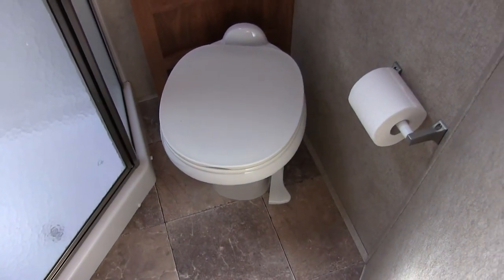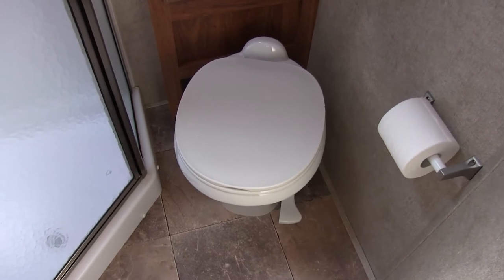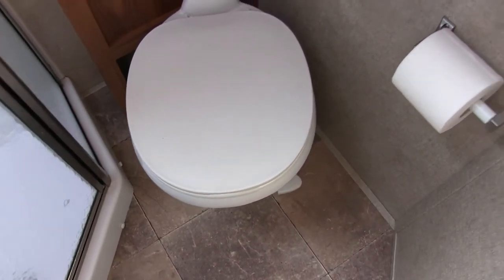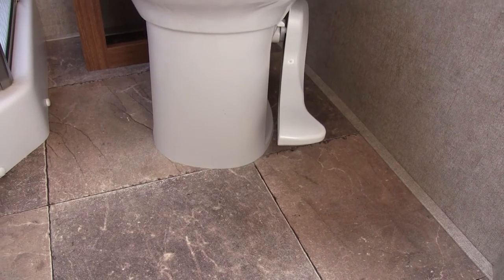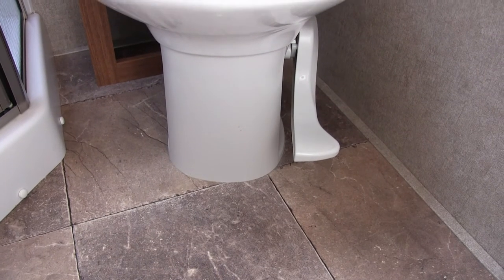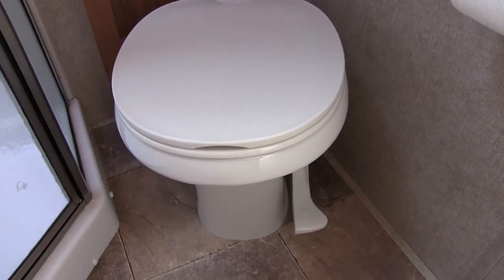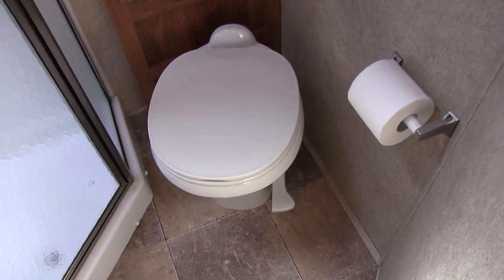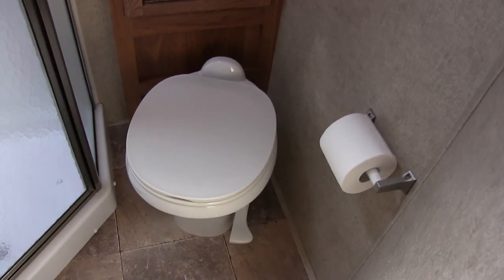How to check RV camper toilet for water damage tutorial video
How to check water damage around your RV bathroom toilet.
HelpSellMyRV.com
Louisville Kentucky